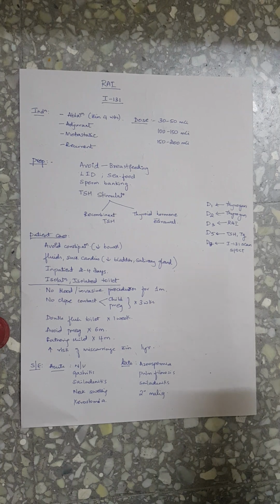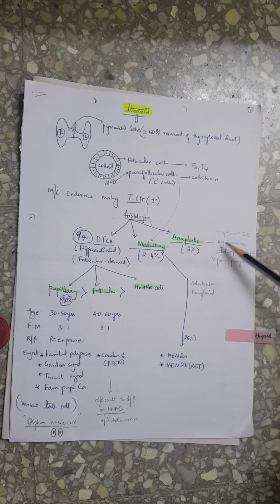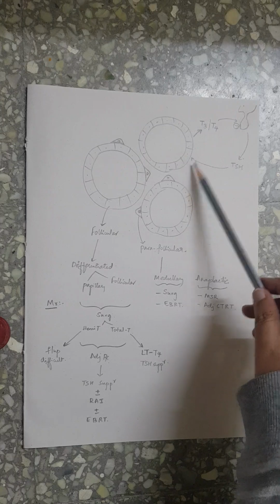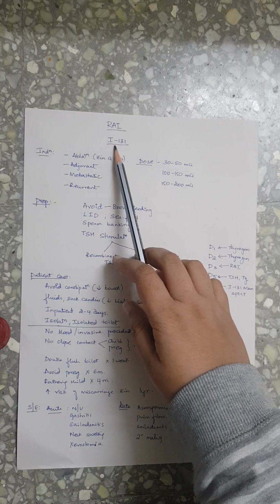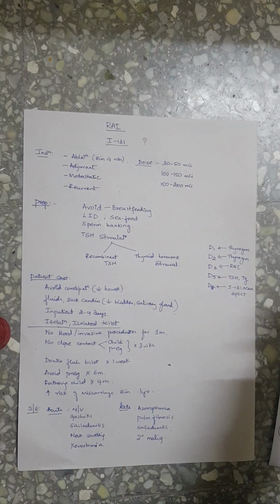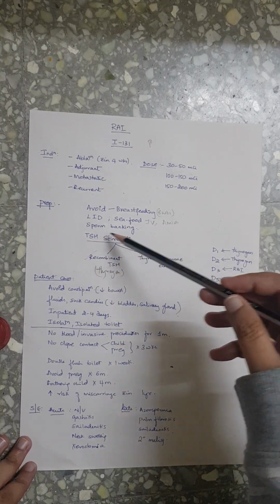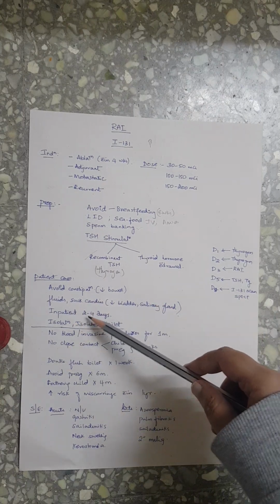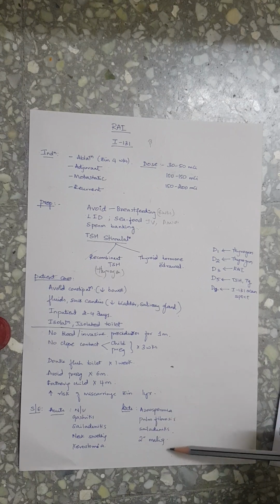Radioactive Iodine therapy, RAI, Iodine 131